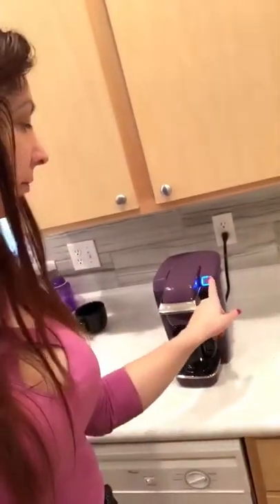Morning update 9/5/18